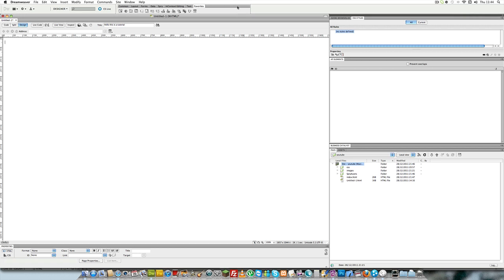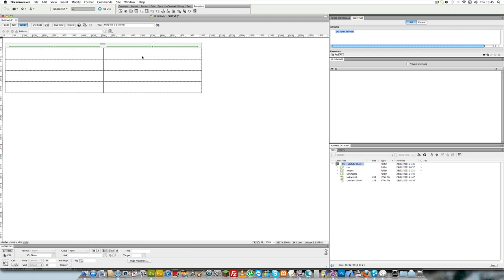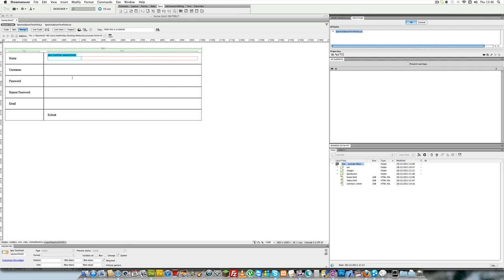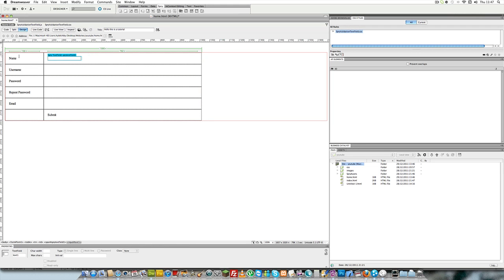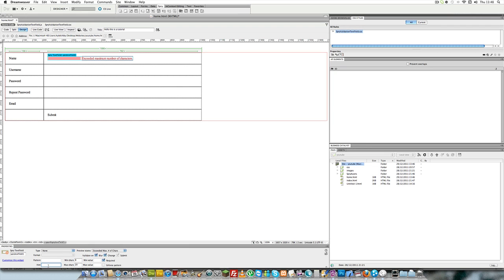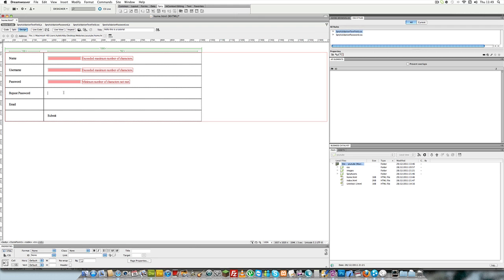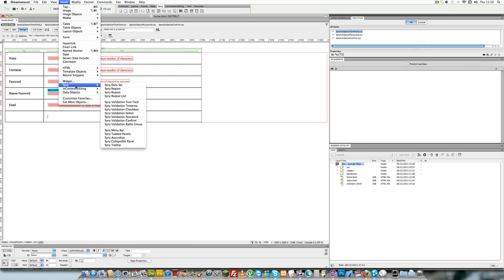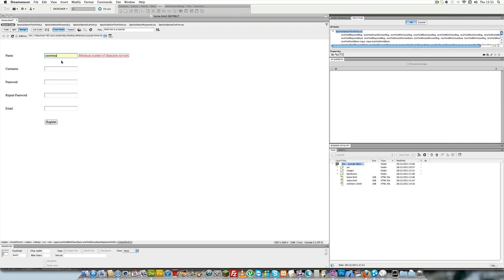Dreamweaver CS5 Tutorial - 7 - Spry Register Form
In this tutorial i show you how to make a spry validation register form which is really useful.